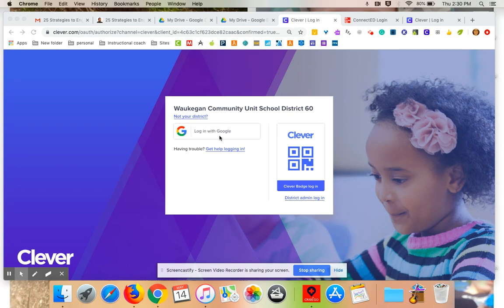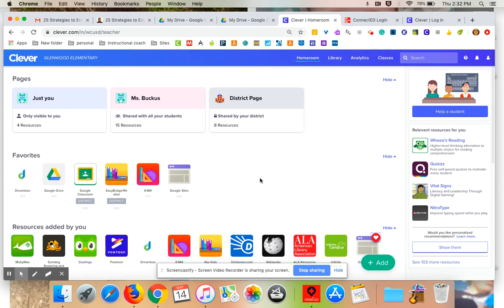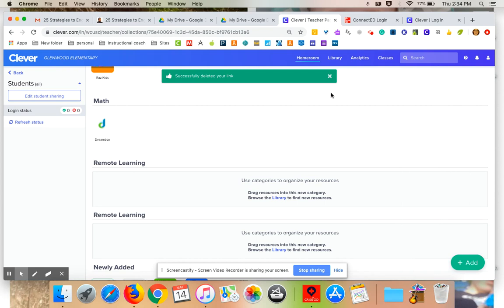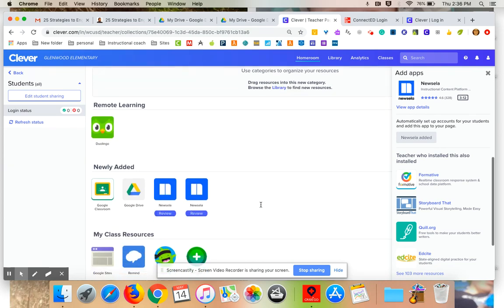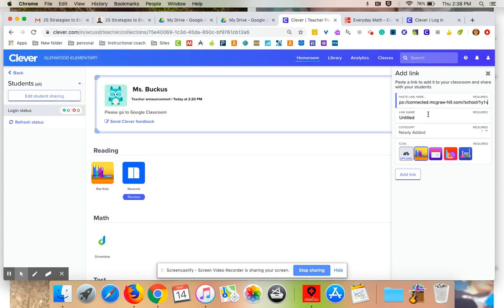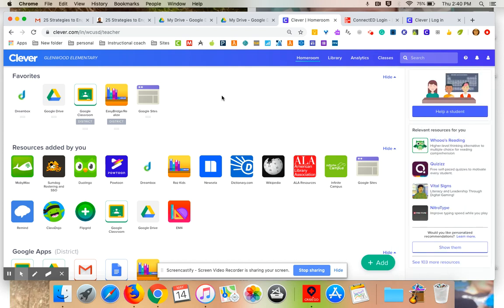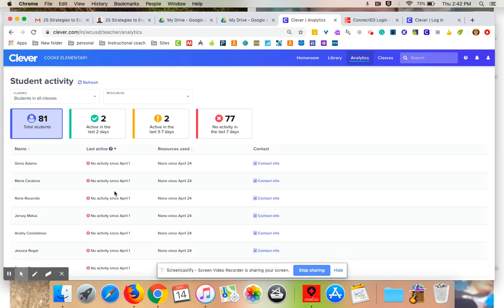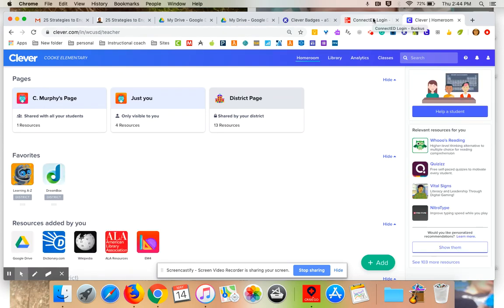Clever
Over view of Clever